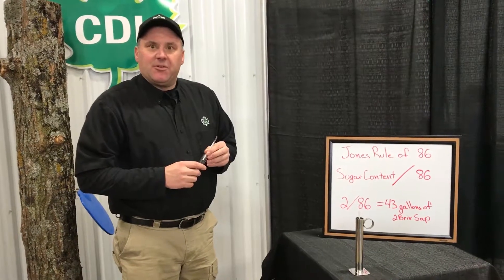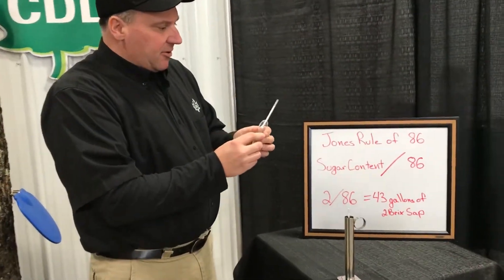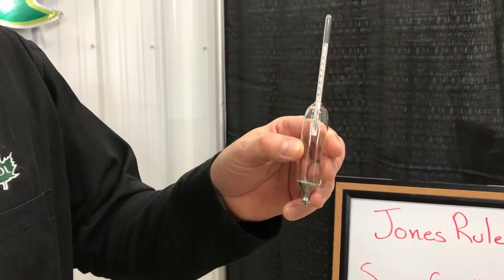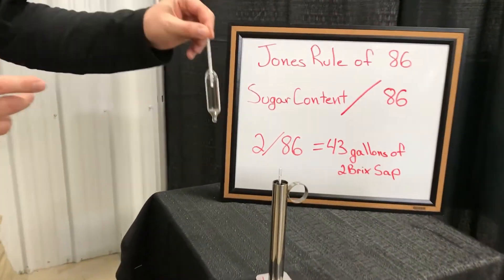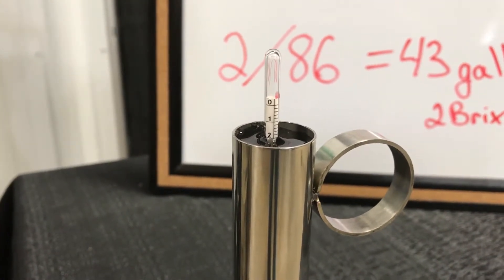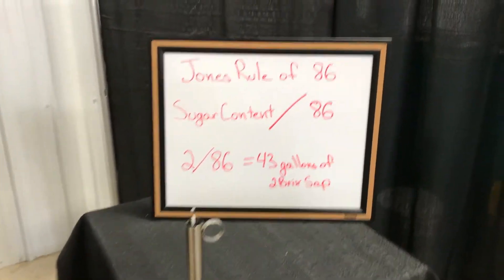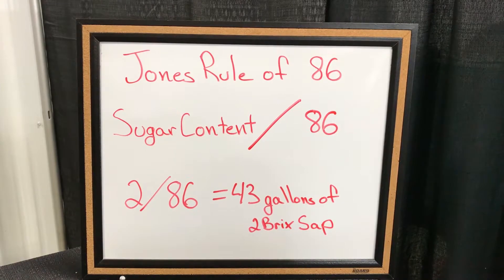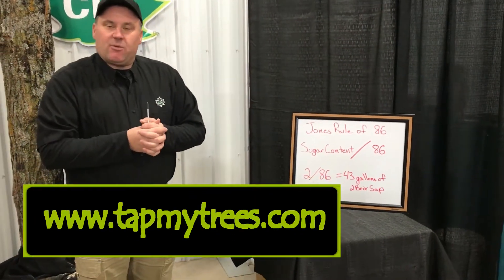jim adamski TMT sap hydrometer jones rule